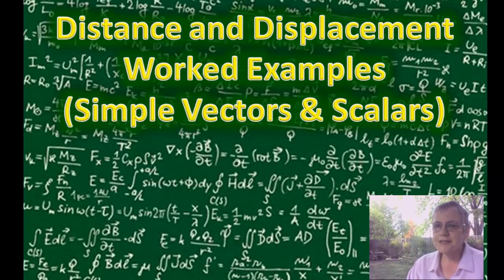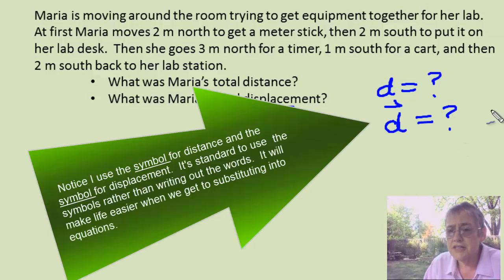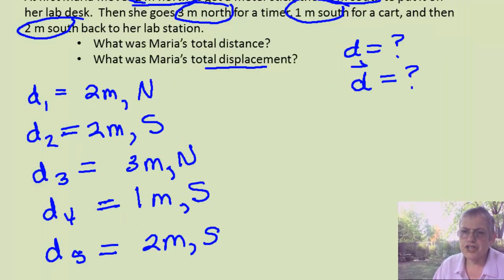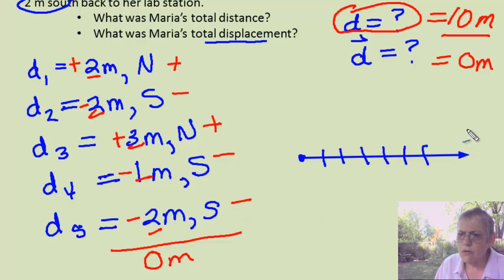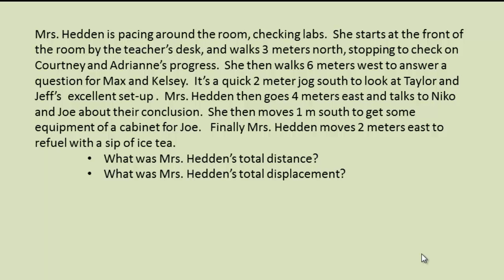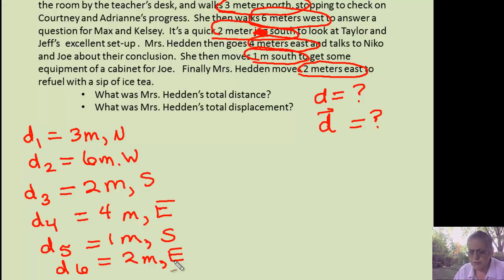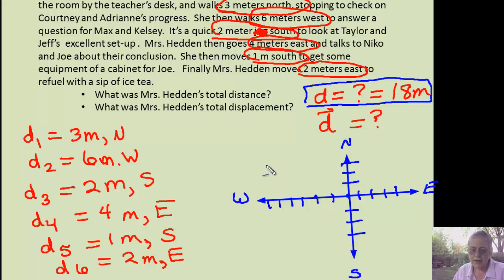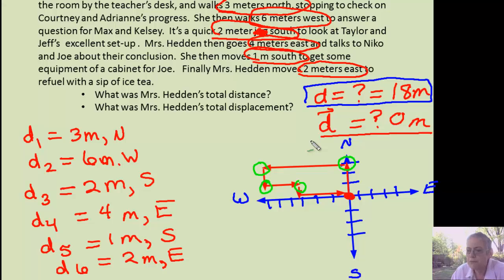Distance and Displacement Worked Examples 7-12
Two worked examples on how to determine distance and displacement for high school Physics